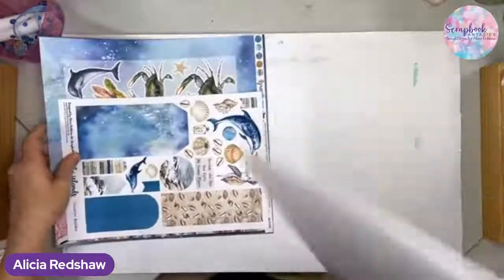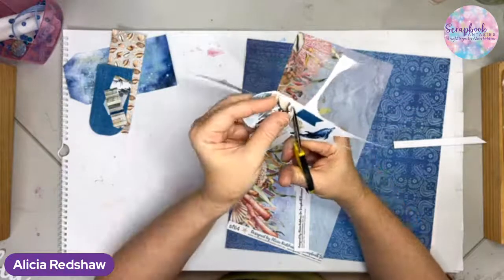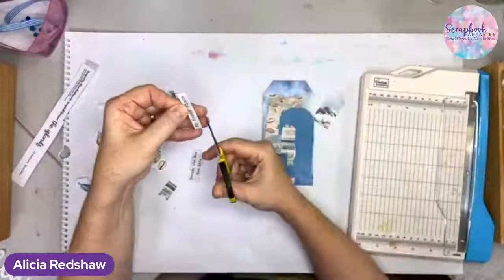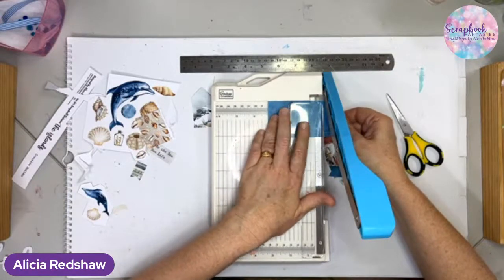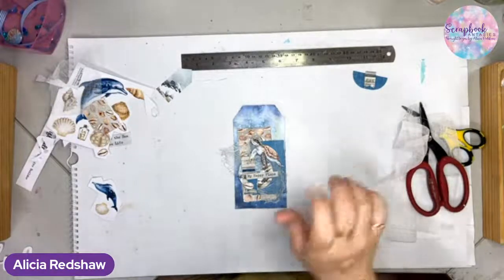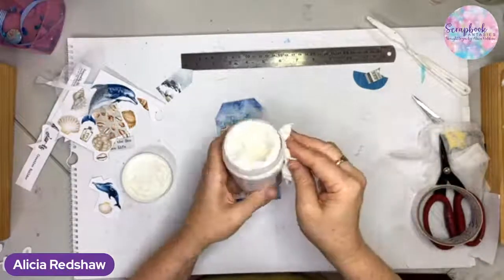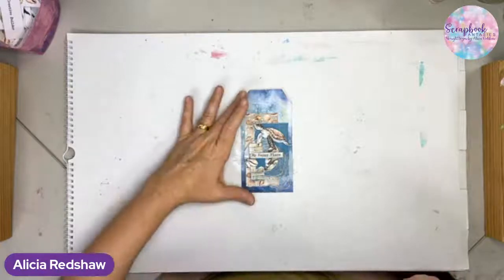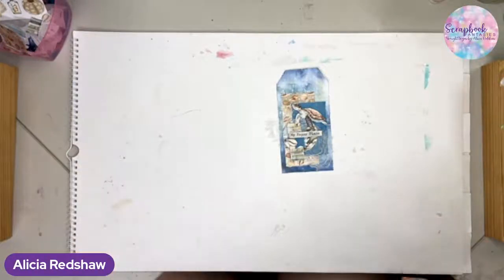Weekly Cardmaking Class with Alicia Redshaw using her the islands Scrapbooking Collection